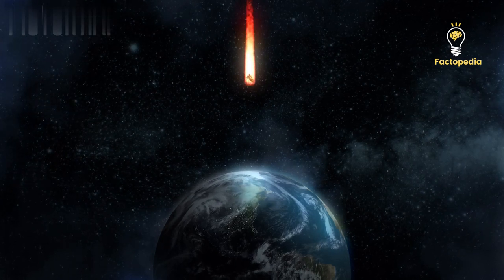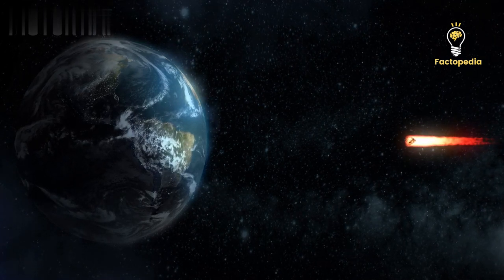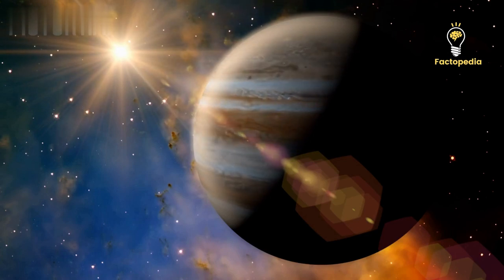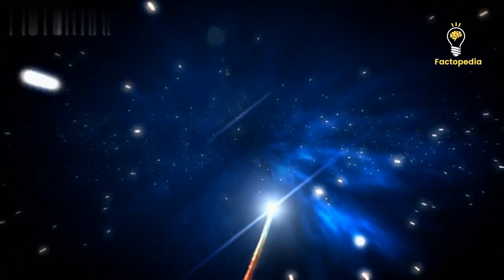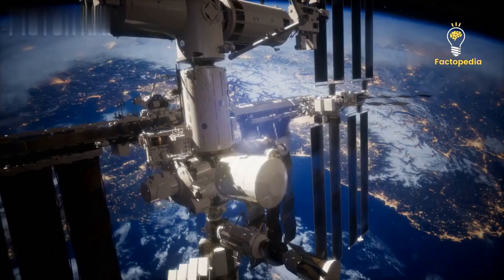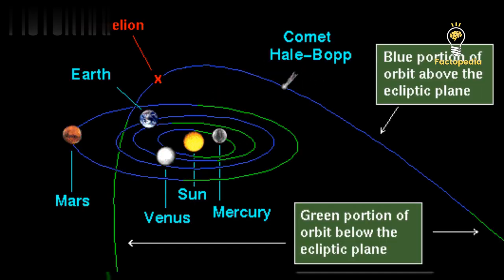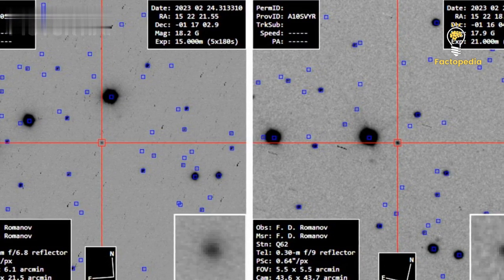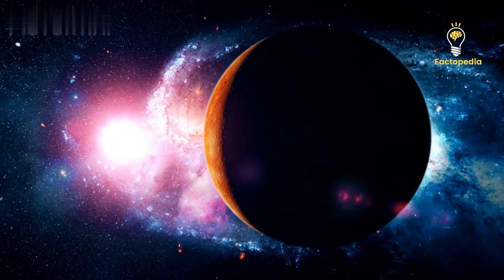Approaching Comet Predicted to Shine Brighter Than Stars in The Sky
Discover how astronomers first spotted this dazzling comet and the advanced technology used to detect it. Learn about its trajectory and the astonishing speed at which it's approaching our planet. Find out when the comet will reach its peak brightness and the factors that determine its luminosity.

We'll delve into the naming convention for comets and asteroids, unveiling the intriguing story behind the comet's official name, C 2023 A3 Suchashin Atlas.

Explore the origins of the comet in the Oort cloud, a distant region of space debris, and how its chemical composition affects its brightness and behavior. Discover the potential surprises that comets can bring and the historical examples that give us hope for a remarkable display.

Join us as we uncover the timeline of events, from the comet's current faintness, visible only through large telescopes, to its anticipated visibility through small telescopes and even the naked eye. Get a glimpse of its path as it approaches the Sun and the temporary disappearance from sight during its close encounter.

We'll discuss the exciting possibilities of observing the comet after its rendezvous with the Sun, highlighting the potential for it to become as bright as first or even zero magnitude, outshining most stars in the night sky.

However, predicting comet behavior is a challenge, and we can only patiently await the approach of this celestial visitor and observe its progress as it draws nearer to our planet.

Don't miss this captivating exploration of the brightest comet heading our way.